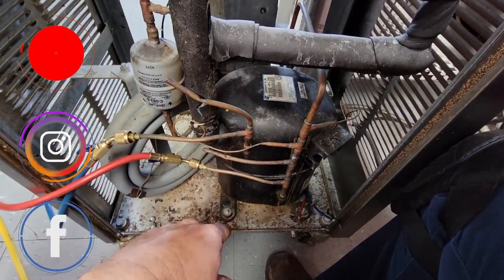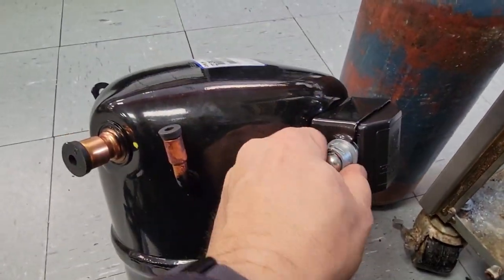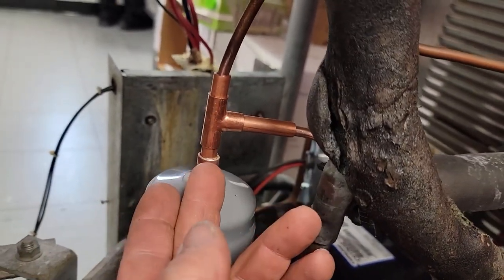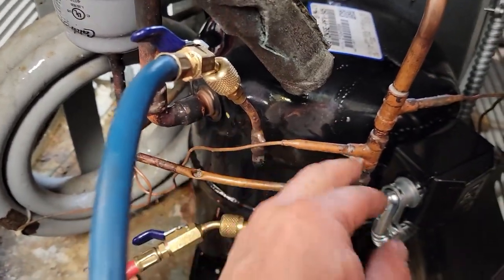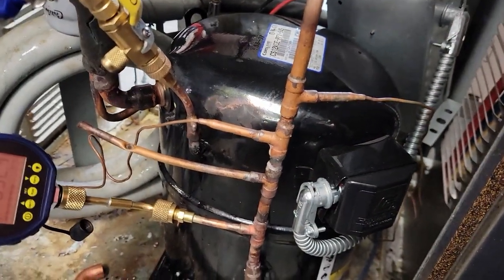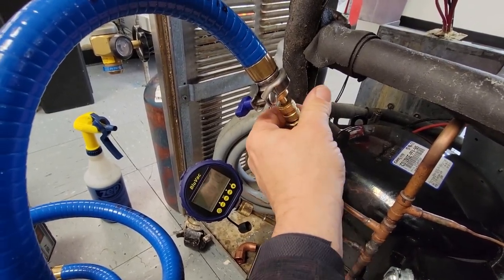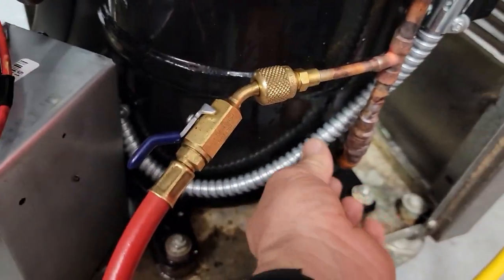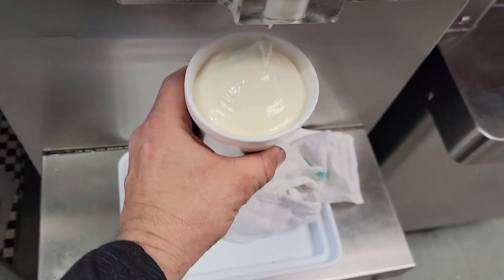My Milkshake Brings The Techs To The Store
The compressor was stuck on this 2001 Stoelting milkshake machine and new system wasn't available for several months!!  Also check out the newest 4cfm NAVAC cordless vacuum pump.